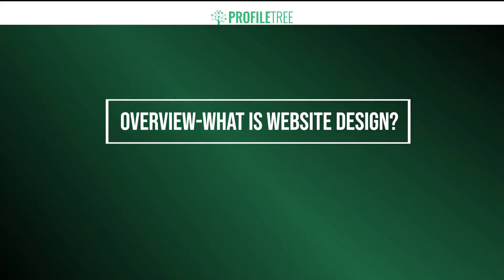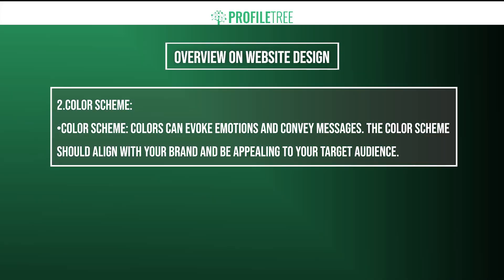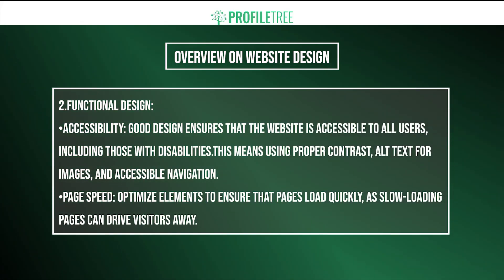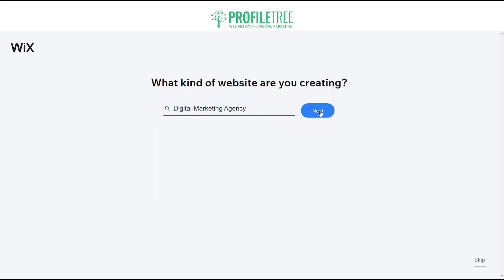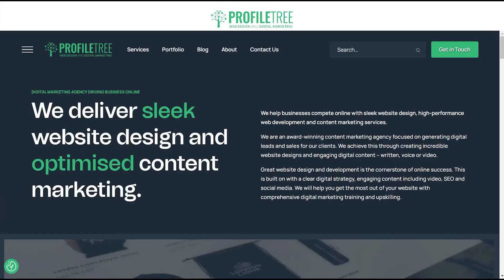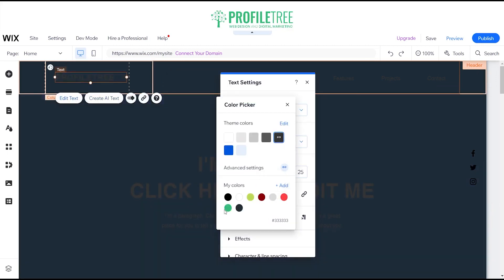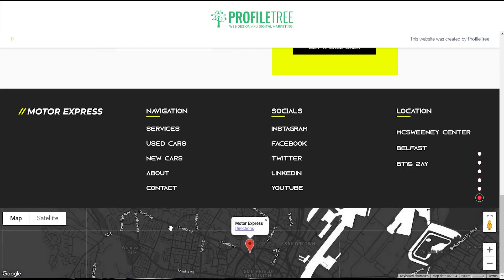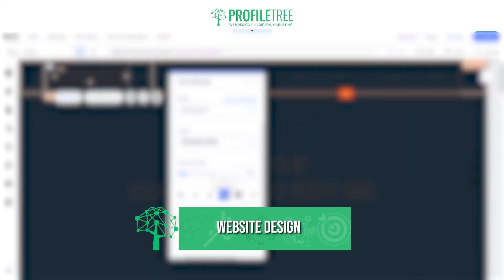Dive into WebsiteDesign: Where Creativity Meets Functionality | Web Dev Tips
Welcome to ProfileTree Web Design and Digital Marketing, where we plant the seeds of digital knowledge to help your business grow!

WebsiteDesign is the art and science of creating visually appealing and functional websites that captivate audiences and drive engagement. In today's digital age, a well-designed website is crucial for businesses, individuals, and organizations alike to establish their online presence and effectively communicate their message to the world.

Join us as we delve into the fascinating world of website design, exploring everything from design principles to the latest trends and techniques. Whether you're a seasoned web designer or a curious beginner, our videos are packed with valuable insights and practical tips to help you elevate your web design skills.

In our step-by-step tutorials, we break down the website design process into manageable stages, guiding you through each phase from conceptualization to implementation. From brainstorming ideas and creating wireframes to selecting the perfect colour scheme and adding interactive elements, we've got you covered every step of the way.

So, if you're ready to unlock the full potential of your website and leave a lasting impression on your visitors, hit that subscribe button and join us on this exciting journey of Website Design mastery!

If you have questions about how to grow your business online, check out our for all our services!
LinkedIn: ProfileTree - We Design and Digital Marketing